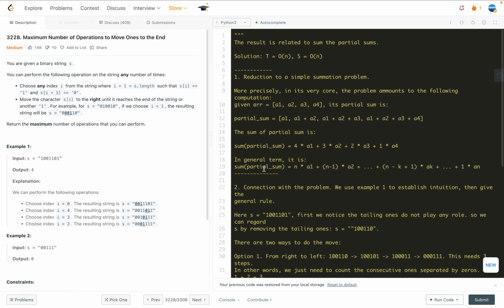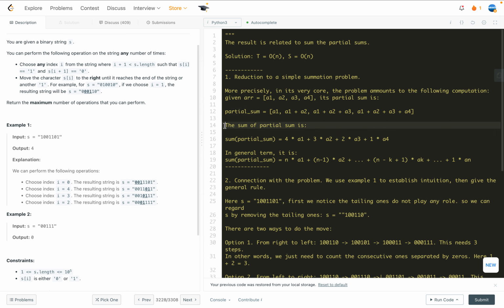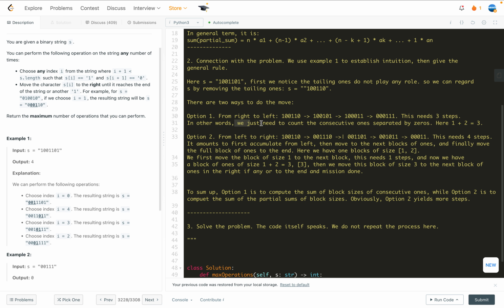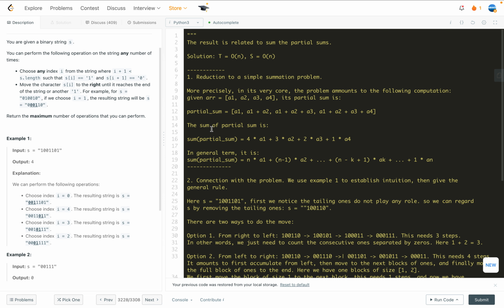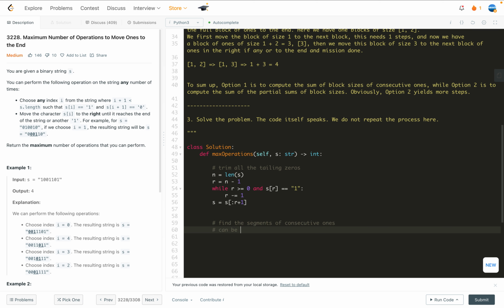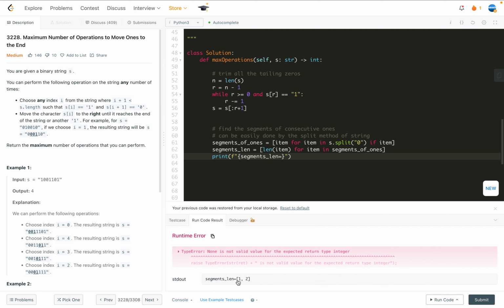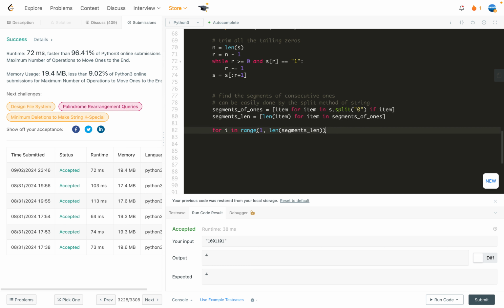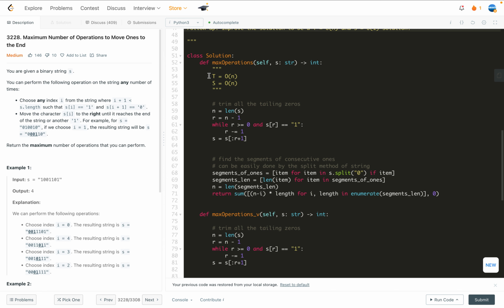3228 Maximum Number of Operations to Move Ones to the End sum of partial sums